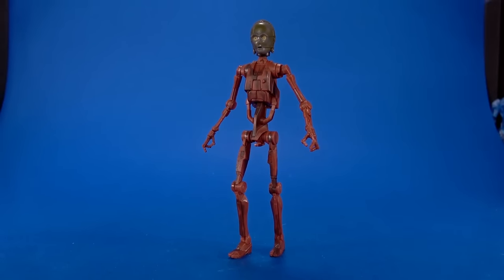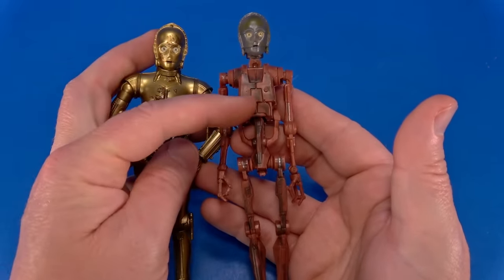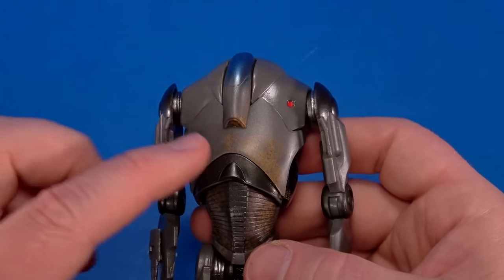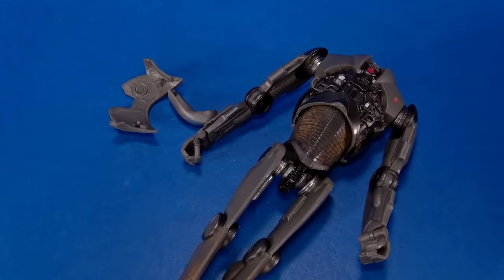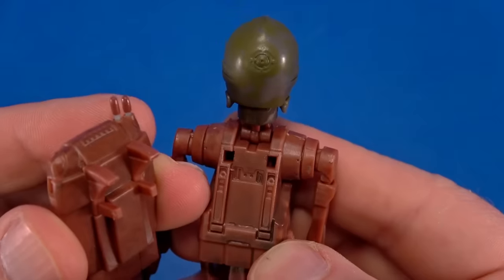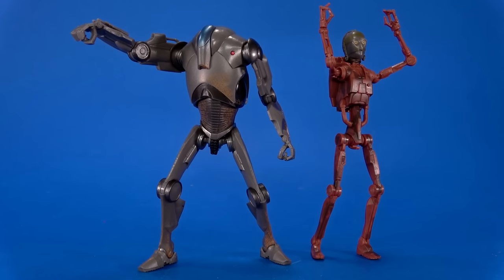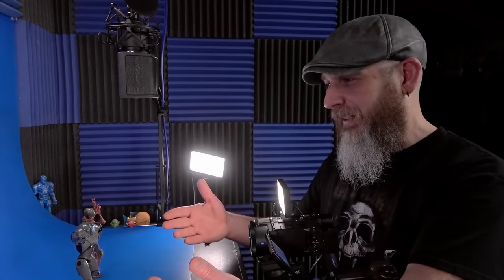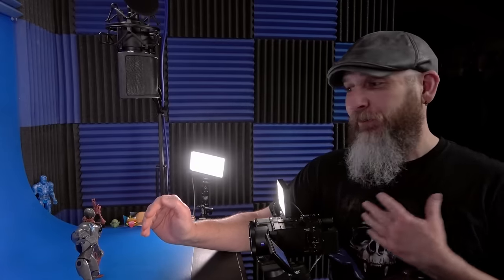Star Wars Black Series Super Battle Droid C-3PO 2-Pack Hasbro Pulse Action Figure Overview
I wasn't too excited about the C-3PO with Battle Droid body from this Hasbro Star Wars Black Series 2-pack but the Super Battle Droid MORE than makes up for it!

00:00 Intro
01:09 Package
01:55 Not-So-Super Battle Droid C-3PO
04:08 SUPER Battle Droid
08:23 C-3PO Articulation
09:16 SBD Articulation
10:49 Happy Little Posing
11:47 Accessories
12:16 Size and Comparisons
12:51 YAY! SUPER BATTLE DROID!

Full videos go up early on the Robo Don't Know Patreon, so if you'd prefer to see them quicker or are in a position to support the channel, become a Patron! And if not, that's okay too! Most content will go public at a later time. Nothing wrong with that at all!

If you'd like to submit something for possible review, just send it in!